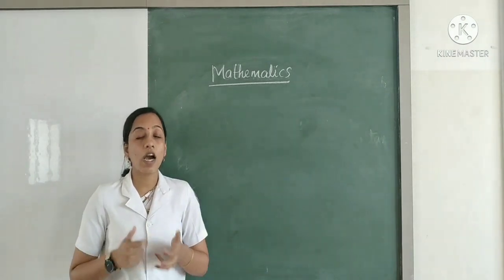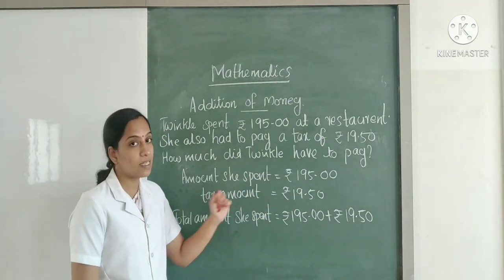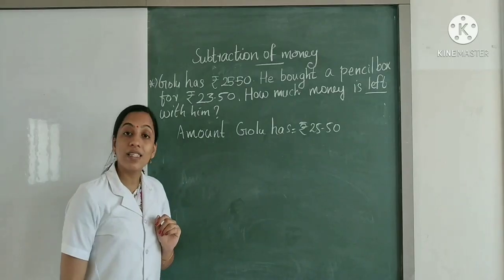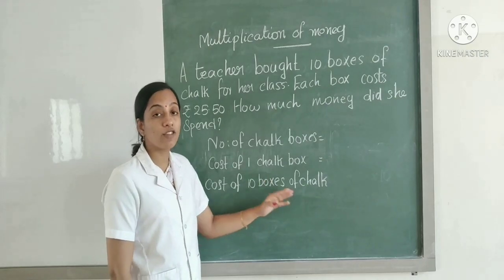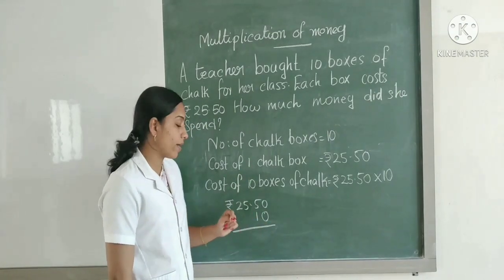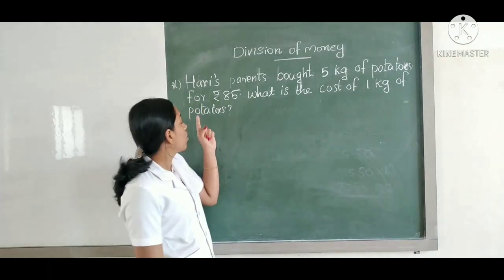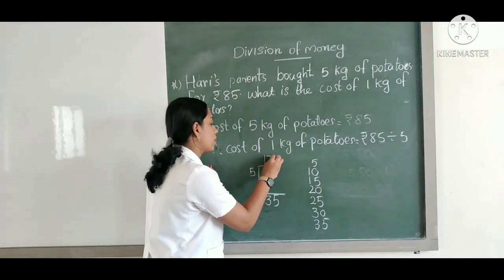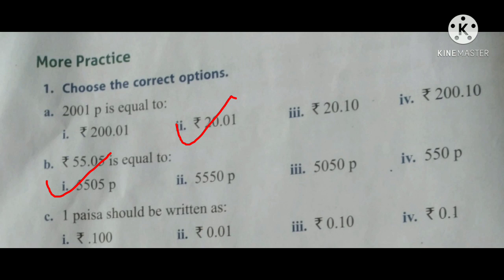lecture video : class 3, 4.2.2021